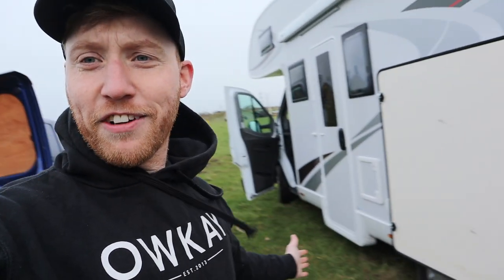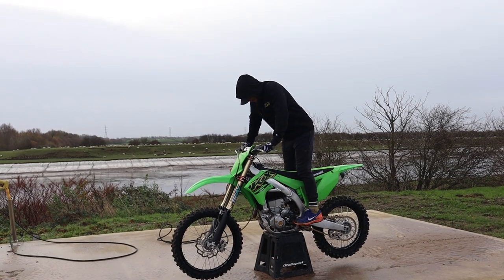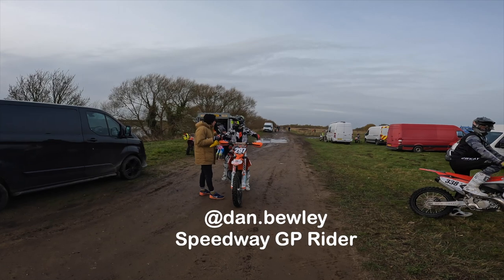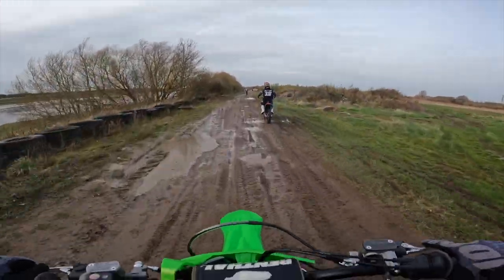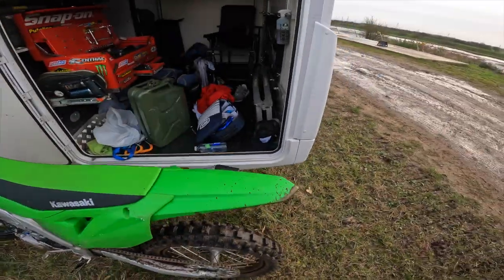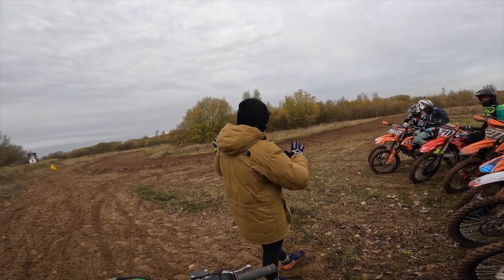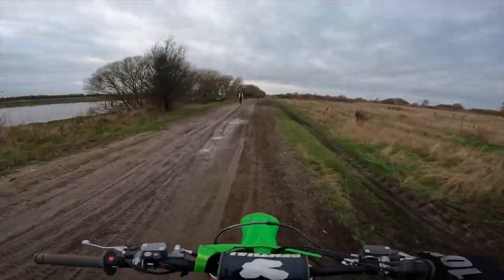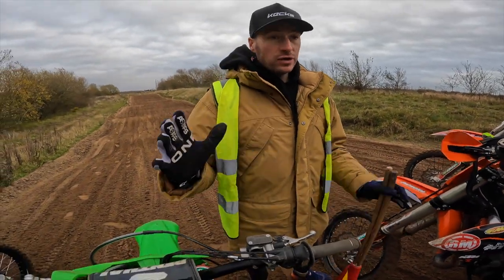TOMMY SEARLE TRAINING DAY REVIEW- I CRASHED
So I went on a @TommySearle100 training day at Preston Docks. Seen as my last Tommy Searle training day vlog went well we are back for another.
Quick shout out to POA Racing for hucking me up with tyres. If you could say I sent you I would appreciate it.
Thanks also to Thomas for a great day!